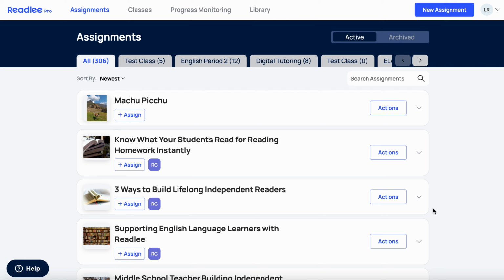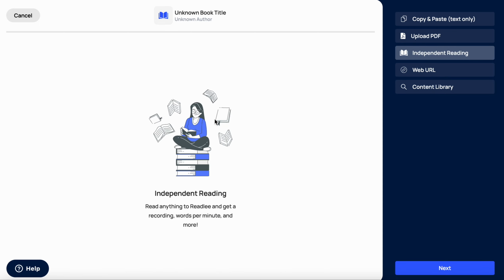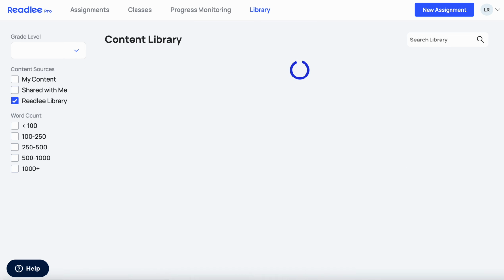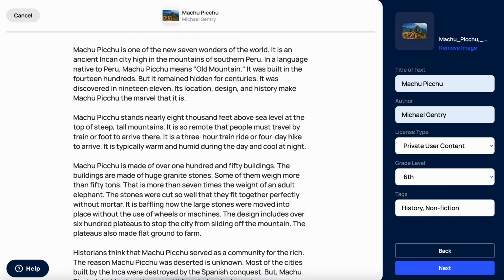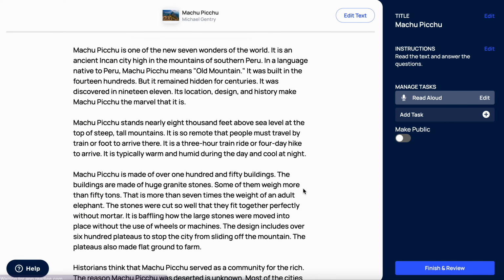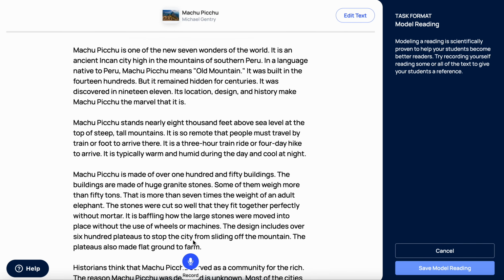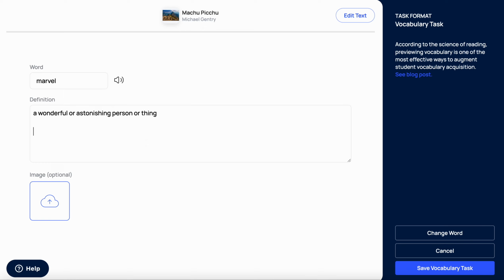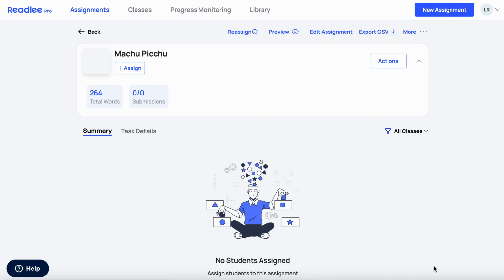Creating an assignment on Readlee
0:00 - 2:44 - Assignment Types
2:45 - 3:57 - Format Assignment - add title, author, grade level and tags
3:58 - 4:30 - Select all or just part of a text
4:31 - 8:45 - Customize the Assignment
        4:31 - 4:53 - Add Instructions
        5:07 - 6:04  - Add Comprehension Questions
        6:05 - 6:39 - Add Model Reading
       6:40 - 8:32 - Add Vocabulary Preview (School License Only)